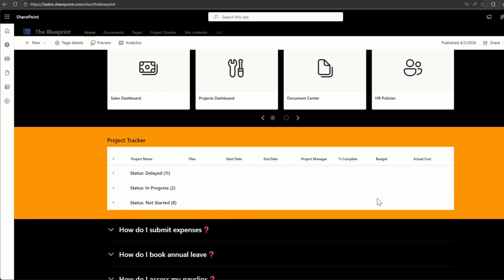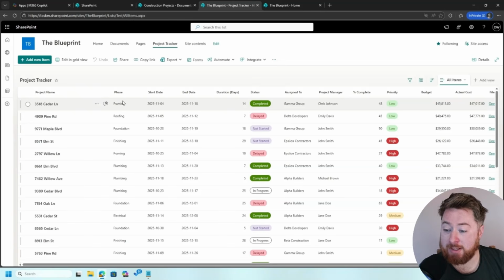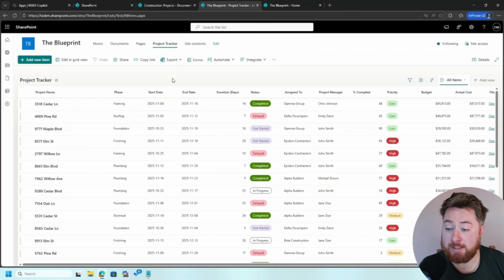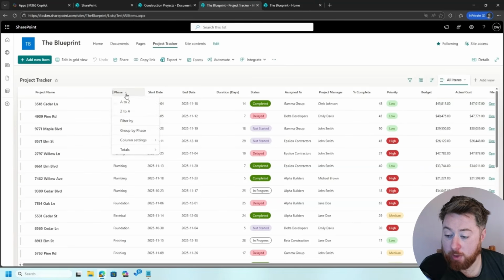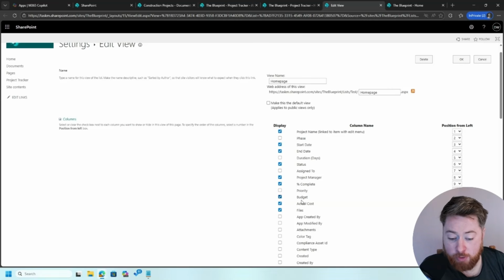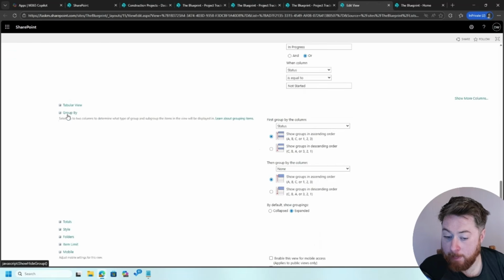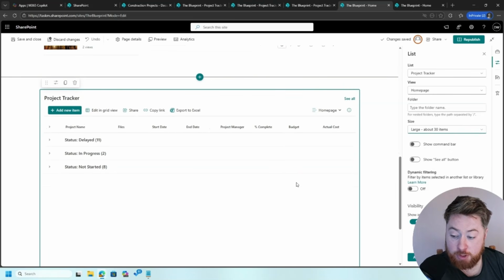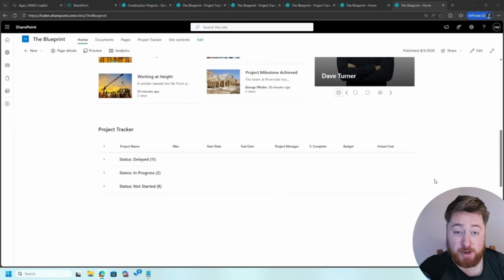Project Updates Tracker SharePoint Intranet | Full Tutorial!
In this video, you’ll discover how to use Microsoft SharePoint, Microsoft Lists, and Power Automate to create a professional project tracker that helps teams improve visibility, communication, and overall project management processes.

Whether you're managing internal business initiatives, software project management workflows, or construction project management tasks, this SharePoint project management tutorial will show you how to create a scalable system using modern SharePoint tools.

You’ll learn how to structure SharePoint lists, build an effective SharePoint site, automate notifications with Power Automate, and create a project management template that keeps stakeholders informed and projects on track.

Inside this tutorial, you’ll discover:
✔ How to create a SharePoint site for projects
✔ How to manage a project with SharePoint efficiently
✔ Best practices for SharePoint project management systems
✔ How to build a project tracker using Microsoft Lists
✔ SharePoint lists setup ideas for project updates and reporting
✔ Project management tools available inside SharePoint
✔ How to create a SharePoint site with modern layouts and navigation
✔ Practical examples for software project management and construction project management

If you’ve been searching for a simple way to improve project management using SharePoint, this tutorial will help you build a clean and professional solution that your team can start using immediately.

00:00 SharePoint Project Management
01:00 SharePoint Lists
04:38 Create SharePoint Views
06:01 Filter SharePoint List
07:30 SharePoint List Webpart
09:00 SharePoint Site